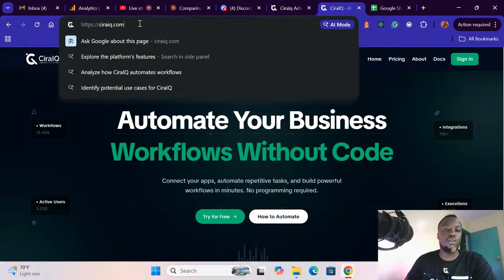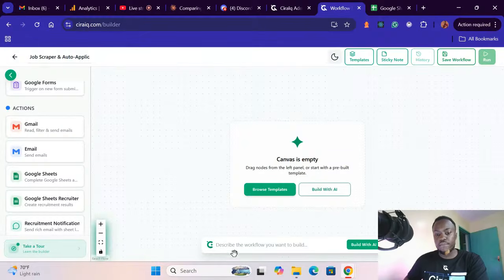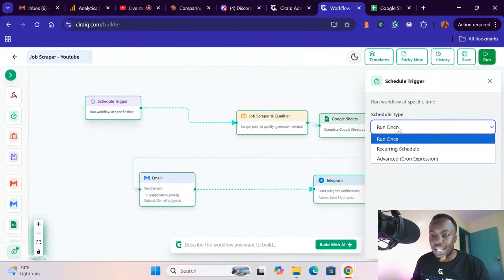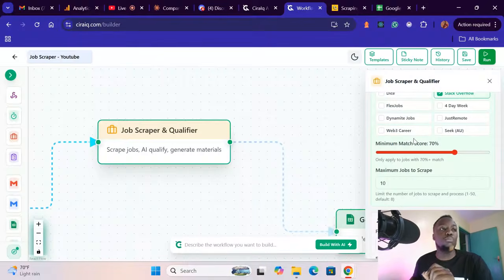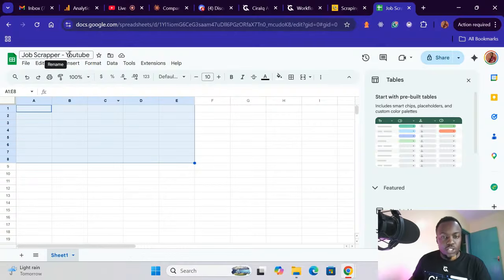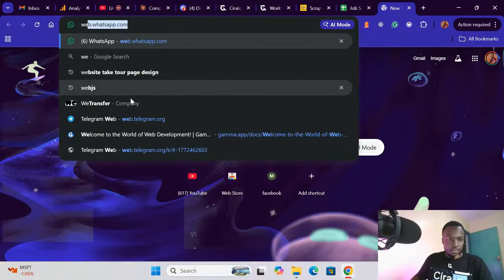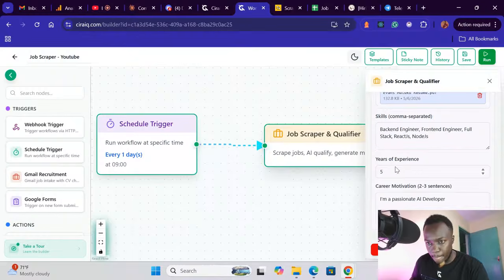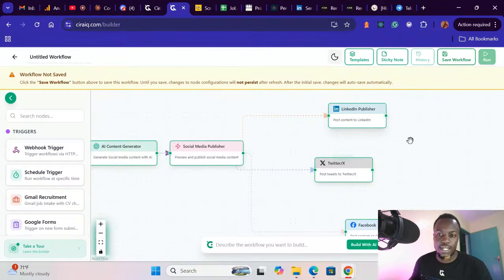We Built an AI Agent That Scrapes & Applies to Jobs Automatically - Live Demo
Agent Automation Wednesday | Episode 1 - Live Job Scraper Build
What if an AI agent could scan the internet for jobs, filter the best ones, and deliver them straight to you - every single day, automatically - no coding required, no theory, just a live build you can watch and replicate.

What this agent does:
✅ Scrapes job listings from multiple platforms automatically
✅ Filters jobs by role, location & keywords
✅ Delivers curated job lists to your inbox or spreadsheet
✅ Runs on a schedule - zero manual effort

Perfect for:
- Job seekers are tired of manually scrolling job boards
- Recruiters who want a smarter hiring pipeline
- Business owners looking to understand agent automation
- Developers & tech enthusiasts curious about AI workflows

This is Episode 1 - the series only gets more powerful from here.